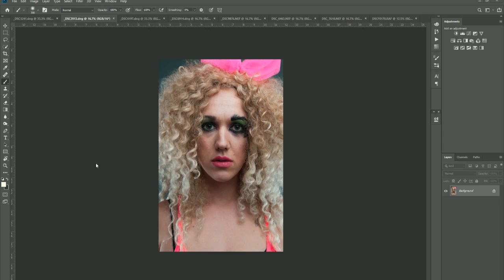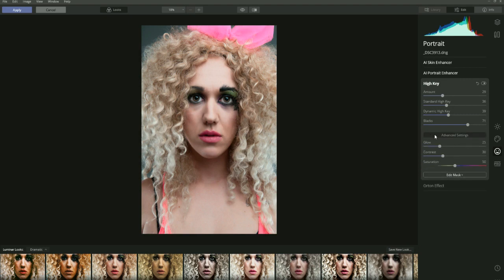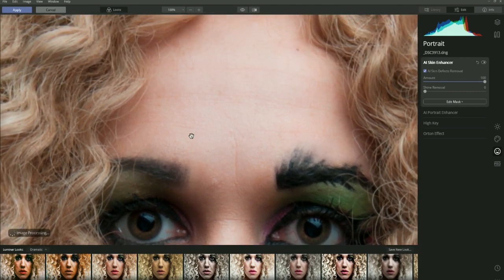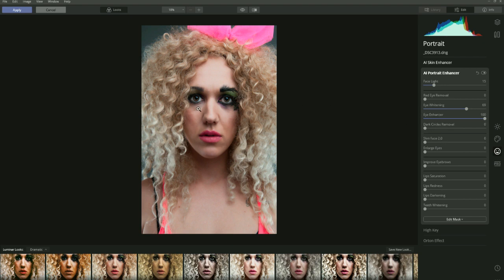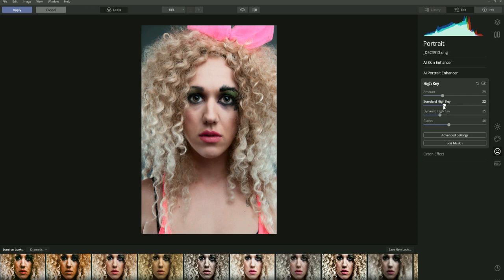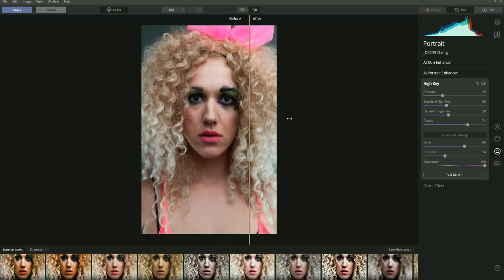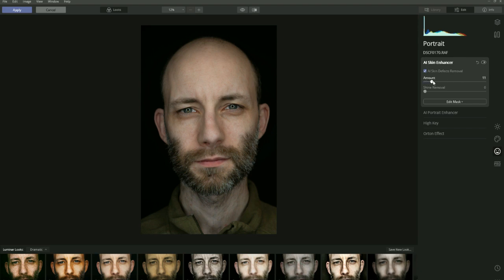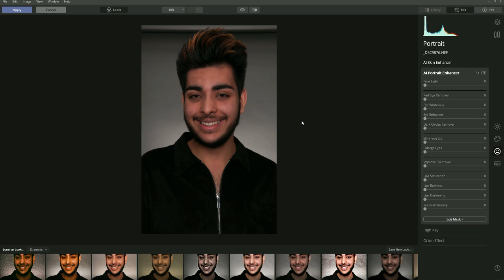Luminar 4.2 Portrait Enhance Tutorial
Follow along on this full-length TUTORIAL as Clinton Lofthouse teaches you how to use the portrait enhance feature in Luminar 4.2
In this tutorial, you will see me use the AI Augmented sky feature in Luminar 4.2 to add composite elements to my photomanipulations in Photoshop.